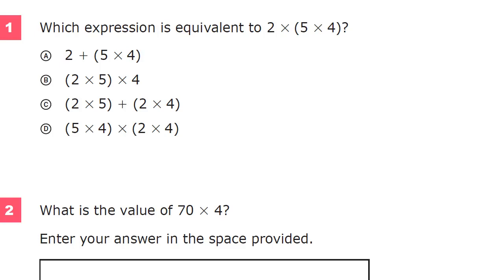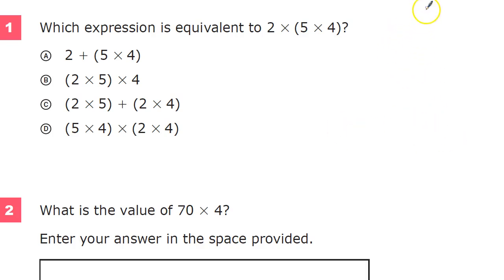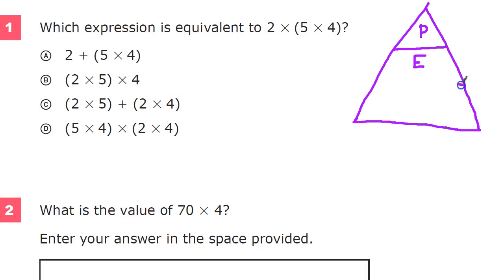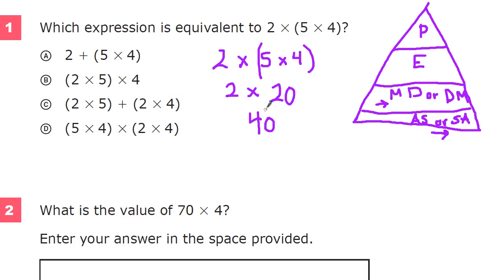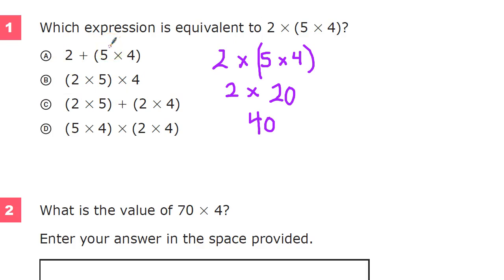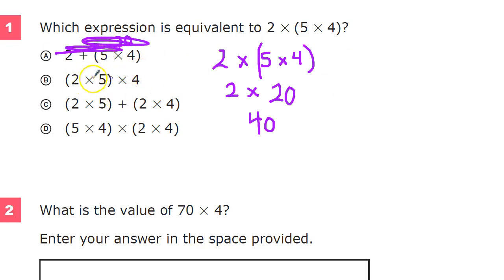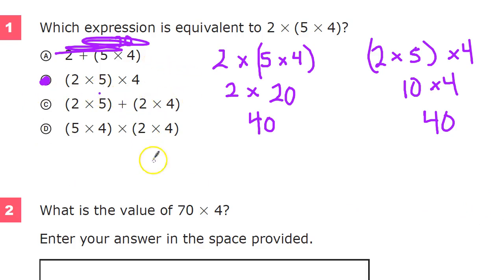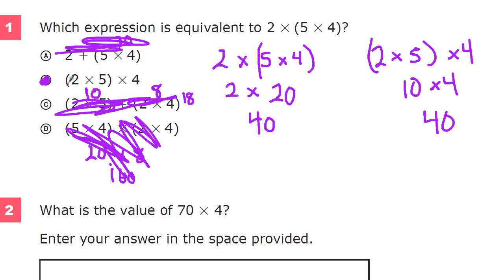Question 1 - Grade 3 Math - TNReady Practice Test